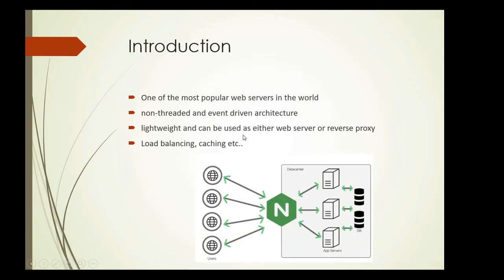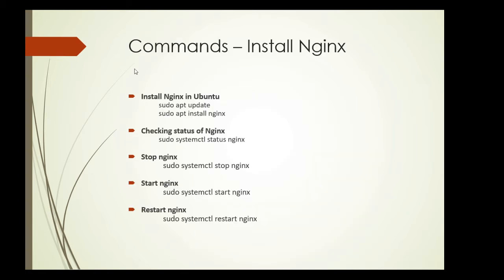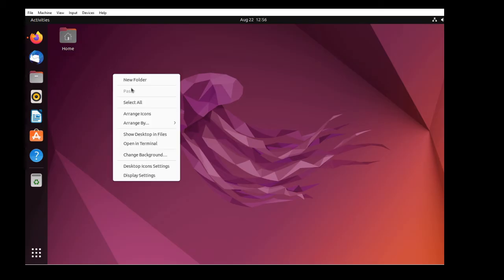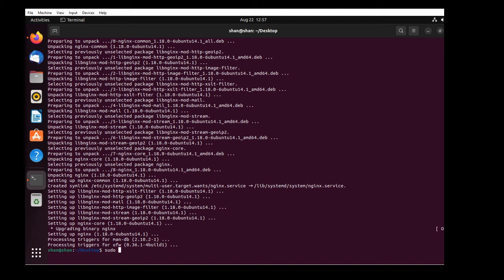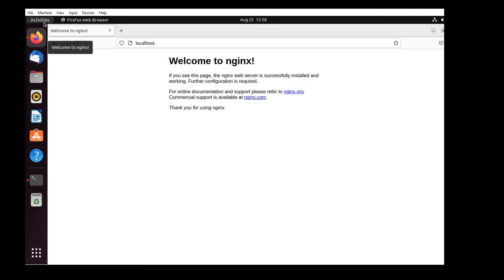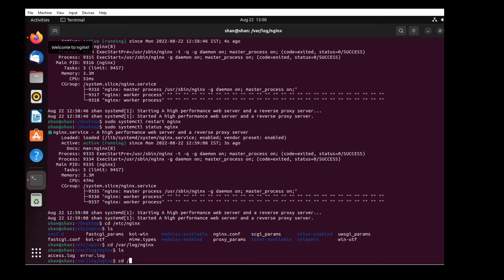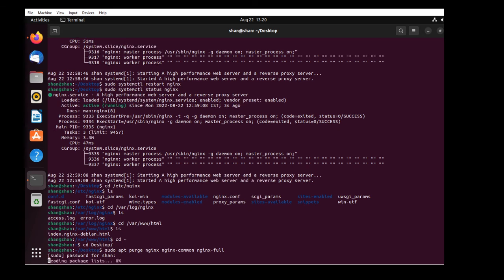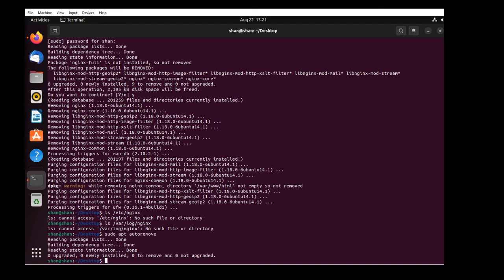How to install Nginx in Ubuntu 22.04.01 and uninstall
This video provides a quick introduction to the Nginx webserver and how to install the Nginx webserver in Ubuntu 22.04.01 version, followed by its uninstallation. Nginx is the most popular web server used in enterprises. It can also be used as a reverse proxy, caching layer, loadbalancer, proxy server, etc...